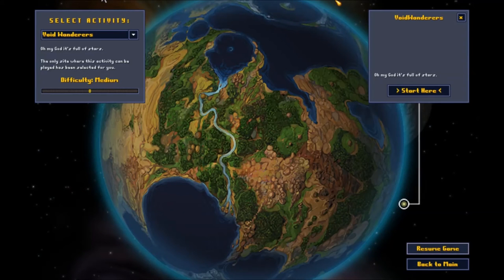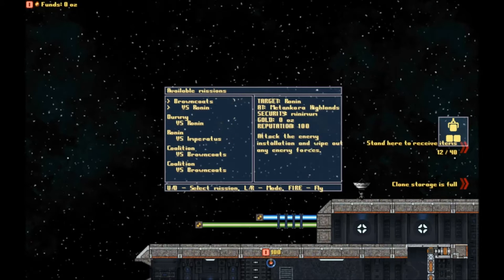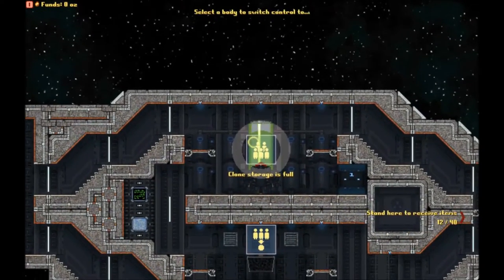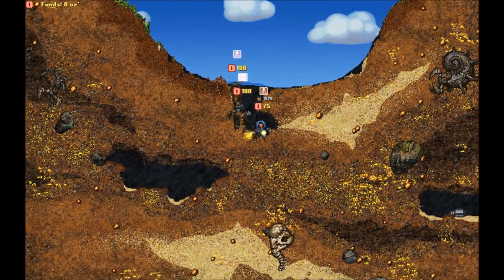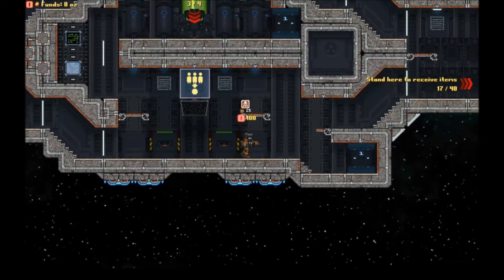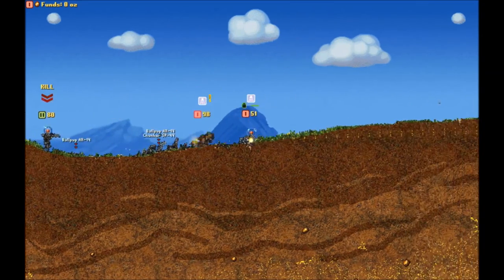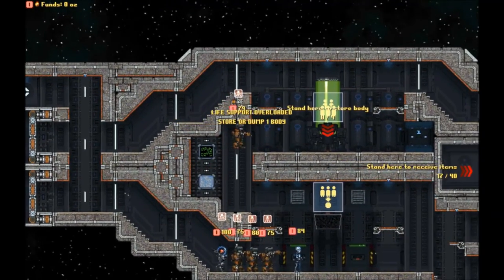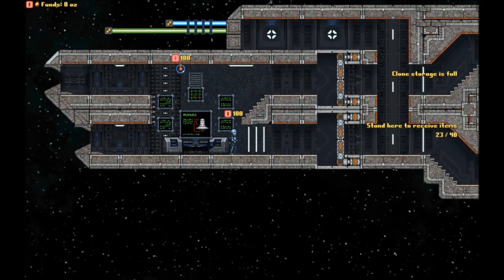Cortex Command - Void Wanderers Pt.1 - Blasting Off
Here's another little indie game I've been wanting to do a Let's Play series on for a while: Cortex Command! Cortex Command features a unique blend of 2D side scrolling, fully destructible pixel environments, and real-time strategy action. In development for over 11 years, it is thought of by some as the original Early Access game. While it may never be fully completed, its quirky gameplay and over the top action make for a very entertaining experience.

Music